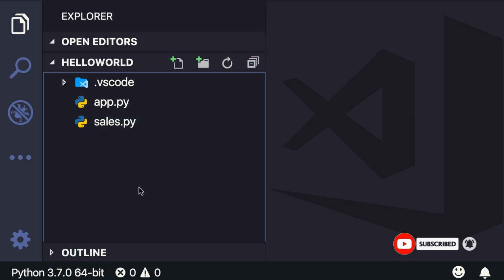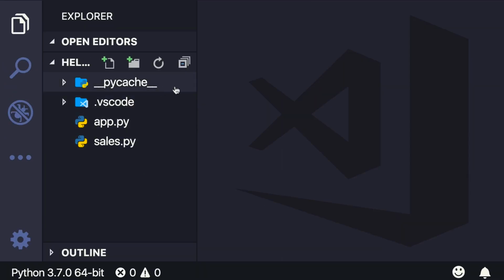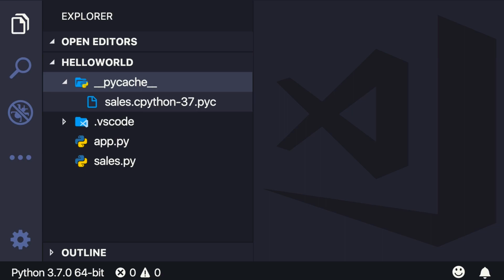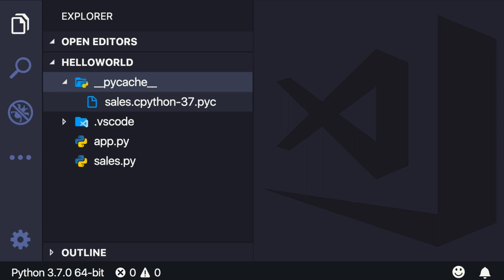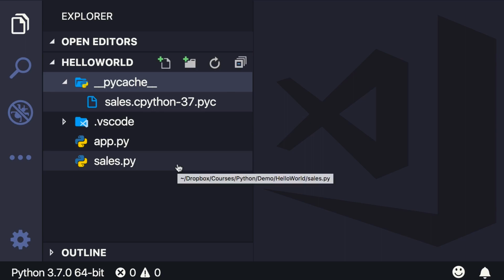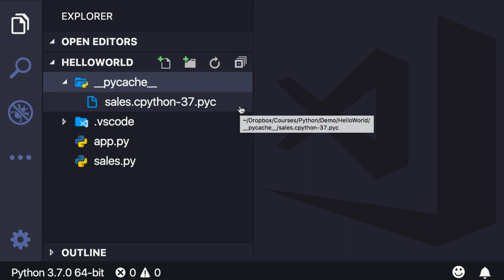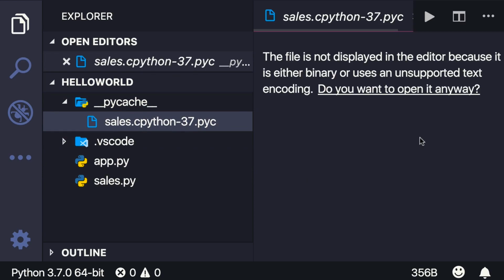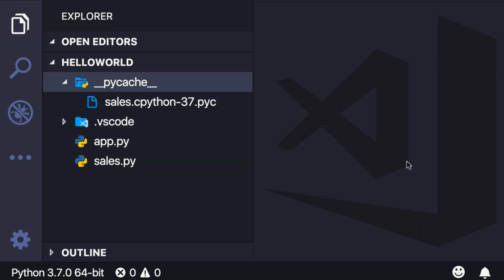8.2 - Compiled Python Files